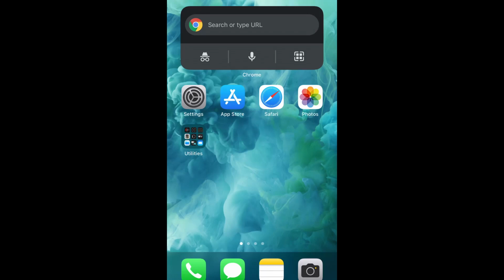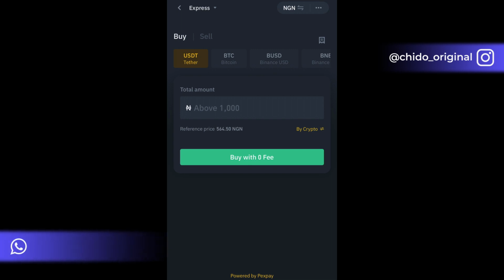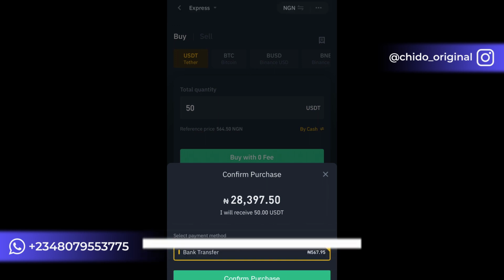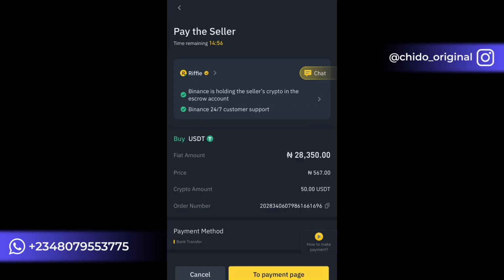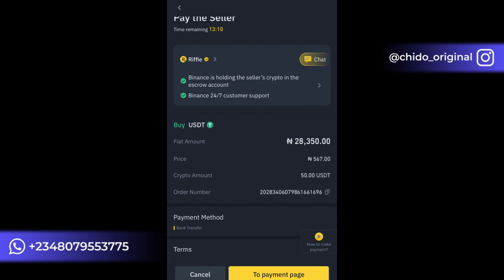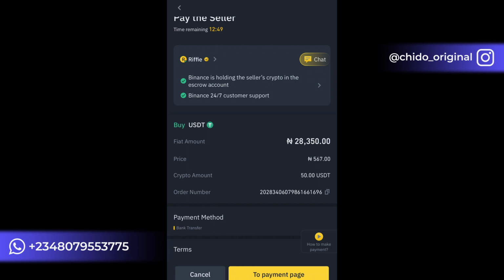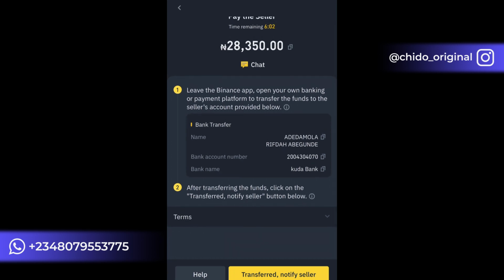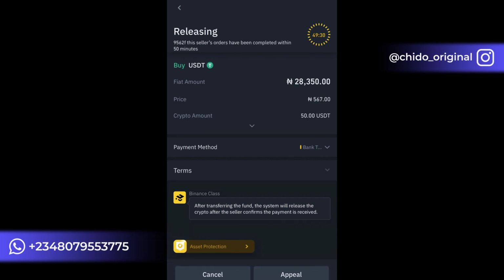How to BUY Crypto (BTC, USDT) in NIGERIA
In this video, You will learn how to buy cryptocurrencies in Nigeria and all around the world.

***CHAPTERS***
0:00 - Intro
0:25 - How to buy crypt on Binance
7:30 - Outro